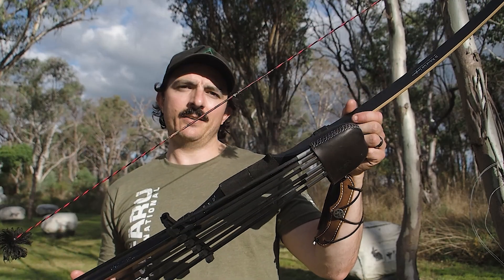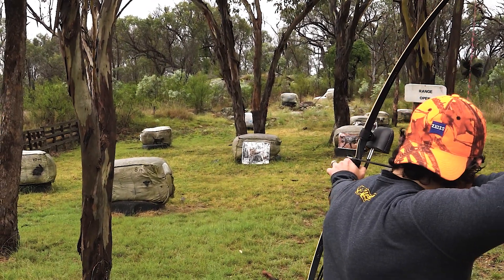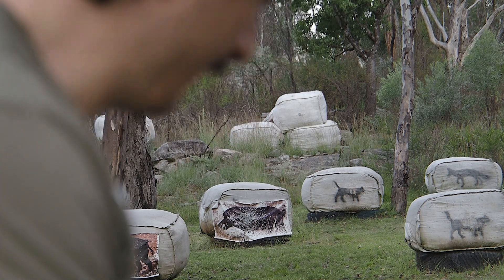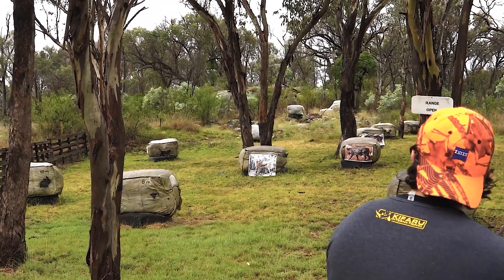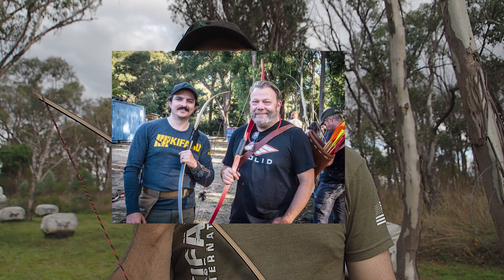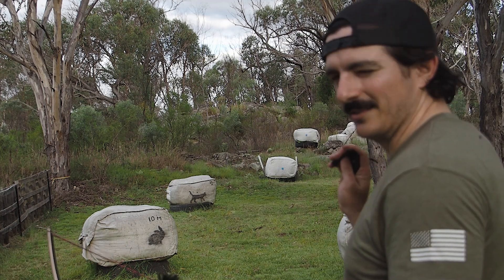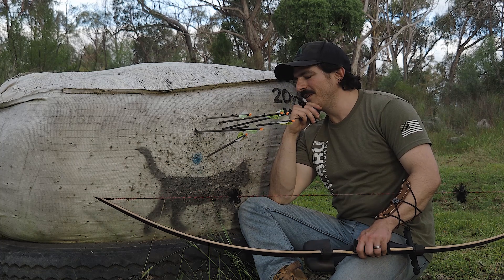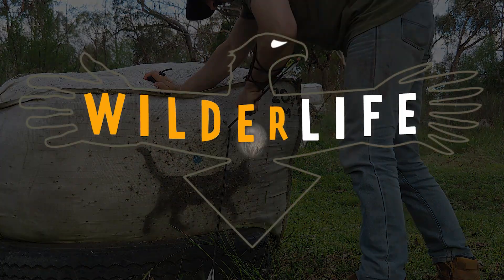Mushin Styk - St Patrick Lake Longbows - ASL - first impressions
Hi all,
Here's a video going over my new bow, some information about the speed it's producing, how I find it to shoot, etc. I'll do a more detailed follow up video in the future once I've shot the bow more and taken some game with it.

for the best traditional bow strings.

Some photo/film in this video taken by B. Simmons and A. Barr.